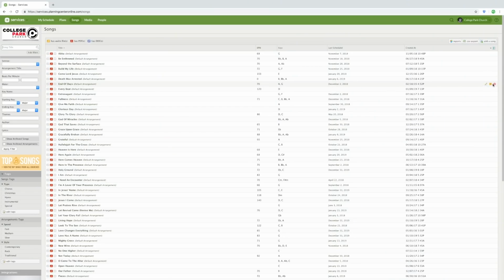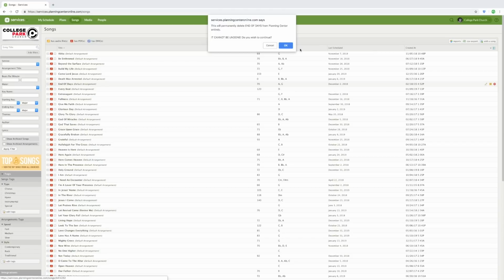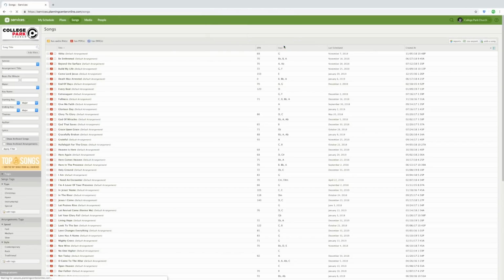How to Find New Songs for Worship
In this episode I share the step by step process of how we choose and implement new songs for worship. This method may be a lot different then what you do but consider giving it a try. I believe it will change the way you plan music for the entire year.

All product links help support Worship Leader Hangout
Gear in this video:

- MAIN CAMERA (Canon T7i)
- MAIN CAMERA LENSE: (Canon 35 f2)
- CAMERA B: (Canon T6i)
- CAMERA B LENSE: (Canon 24mm f2.8)
- ND FILTER (K&F Concept)
- MIC (Shure VP83)
- LED VIDEO LIGHT 1
- LED Video Light 2
- CHEEP LIGHT KIT